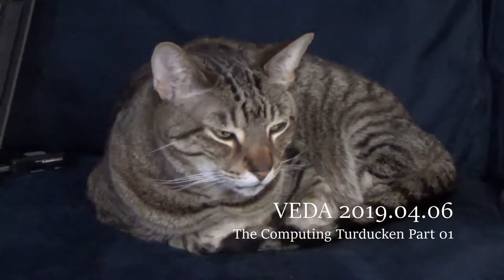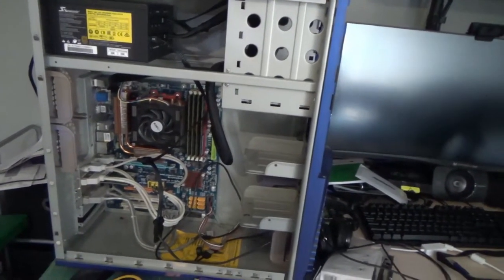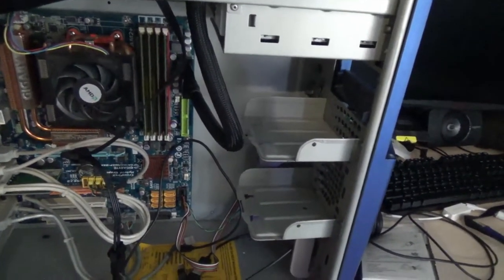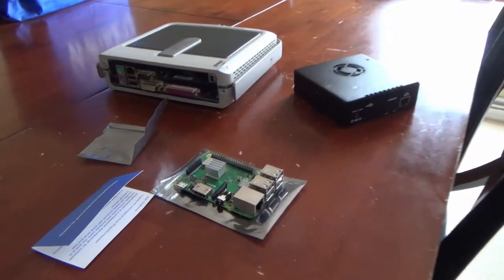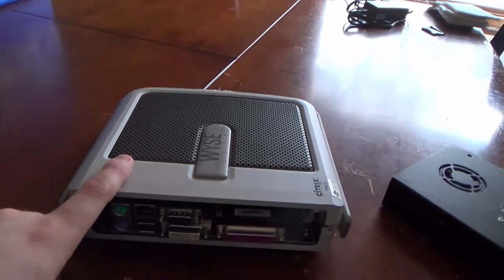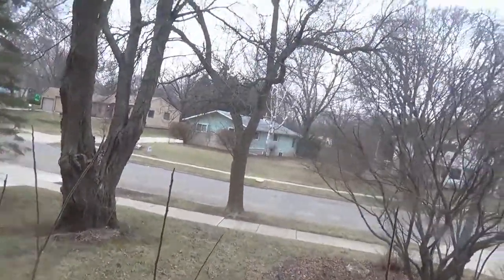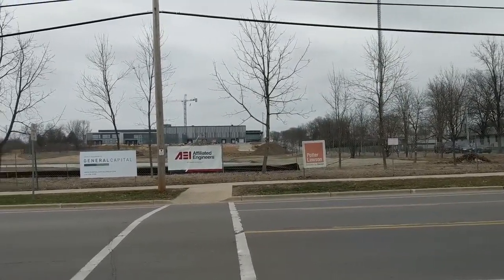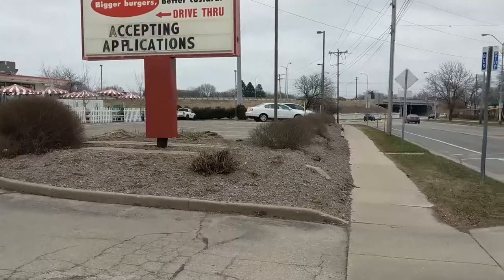VEDA 2019.04.06 - Computing Turducken (Part One)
My secret project is revealed - The Computing Turducken!

Originally this was a computer in a computer in a computer, but the nesting computers bit was dropped. The name stuck though, so... yeah, say hi to my art project!

I've worked really hard on this project, probably being the largest thing I've done for a video to date. I really hope people like it, even if I'm kind of rambly.

Part one is a trip to the craft store and the initial workings of the Raspberry Pi.

Computers:
Outer Shell - Win10 (AMD Phenom II X4 920, 16GB of RAM)
Emuduck - Raspberry Pi 3b+
9xChicken - Wyse V90LE (currently borked)
XPTurkey - Intel NUC (Intel Core i3-3217U, 4GB of RAM)